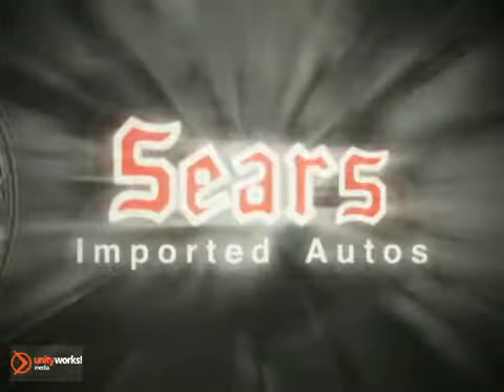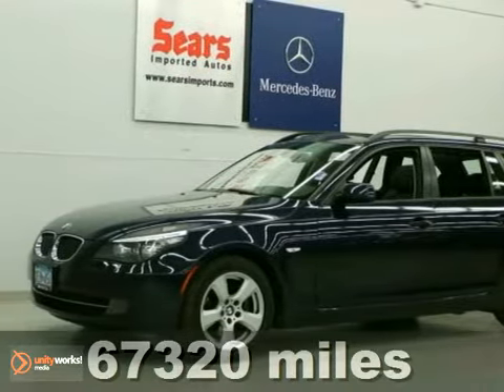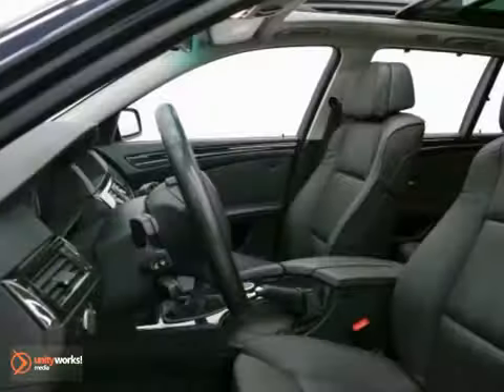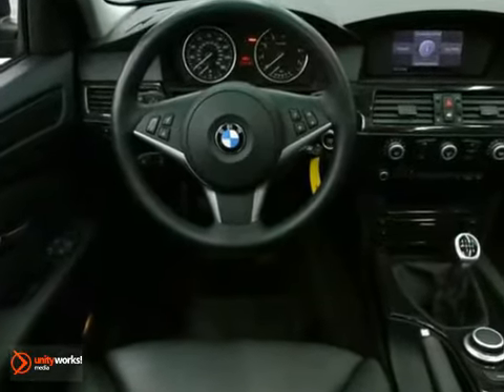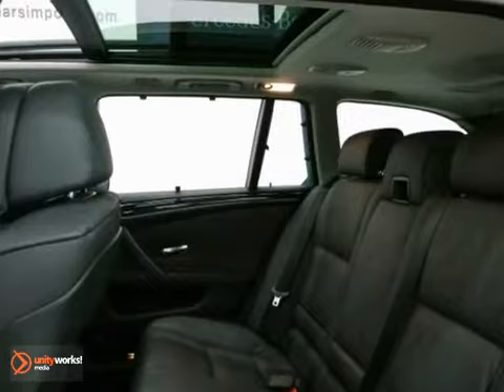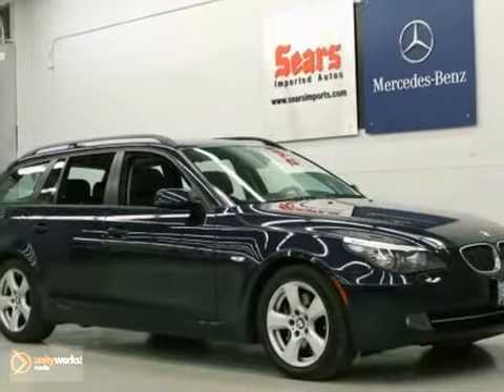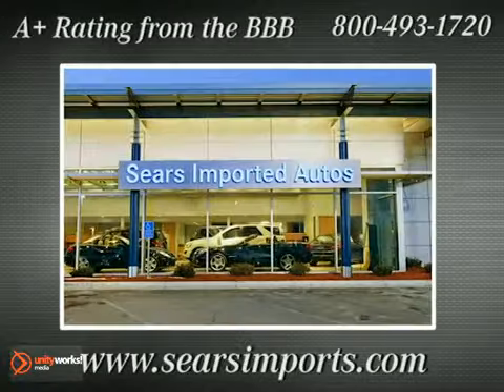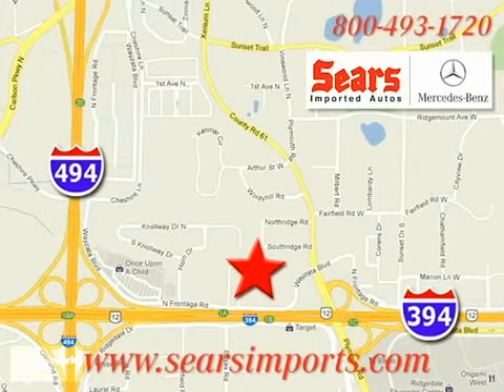2008 BMW 5 Series 65875A in Minnetonka MN Minneapolis, MN - SOLD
SOLD - If you are looking for real value on a great used car, Sears Imported Autos invites you to come in and test drive this 2008 BMW 5 Series, stock# 65875A. We are conveniently located near Minnetonka MN Minneapolis, MN and known for our great selection, reliability and quality. Come take a look at this 2008 BMW 5 Series today.

13500 Wayzata Blvd
Minnetonka MN Minneapolis MN, 55305